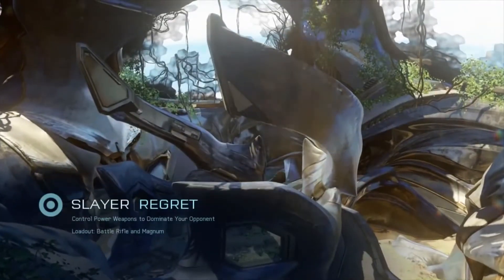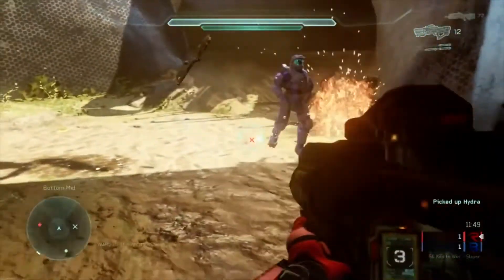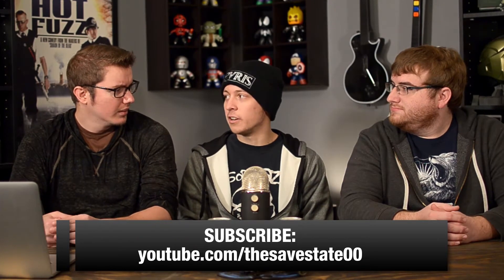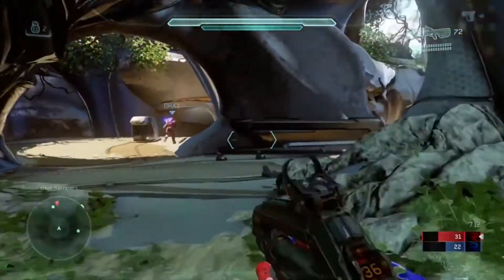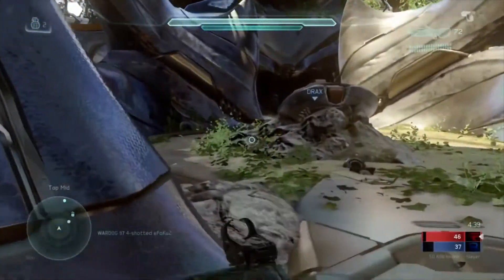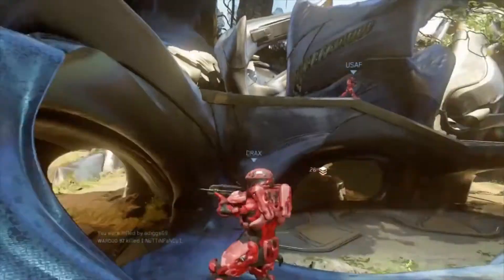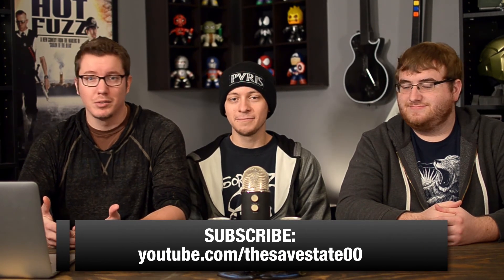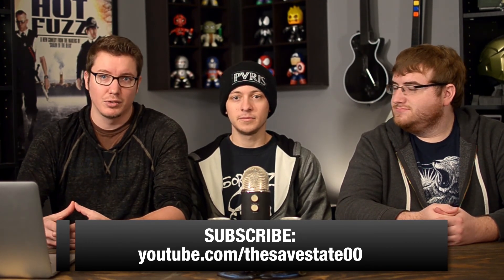Halo 5 Guardians Beta Impressions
We've been playing the new beta for Halo 5 Guardians and have walked away with mixed feelings. What have you thought of the newest addition to the Halo franchise and what would you change?